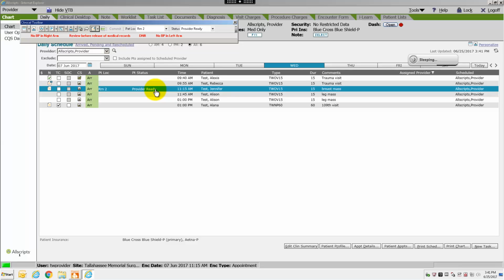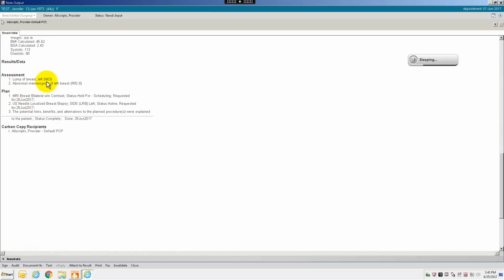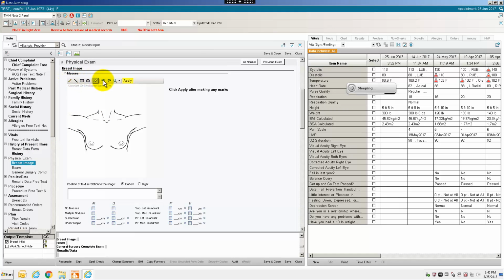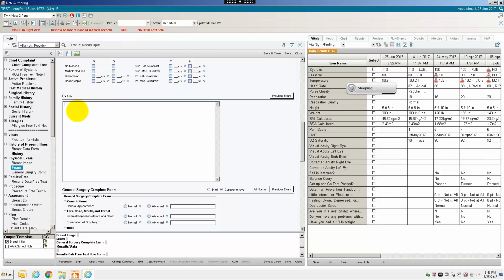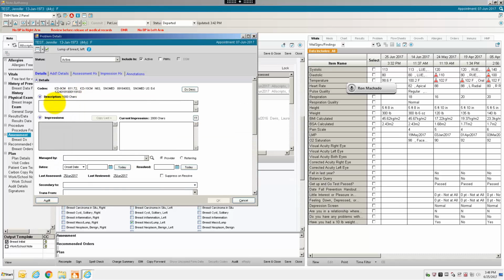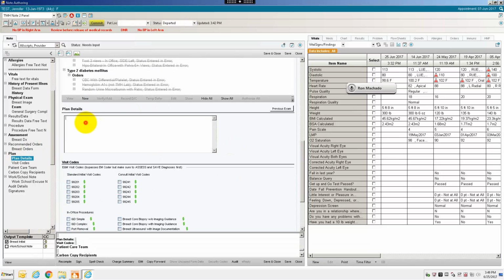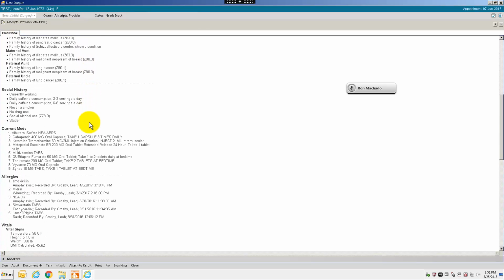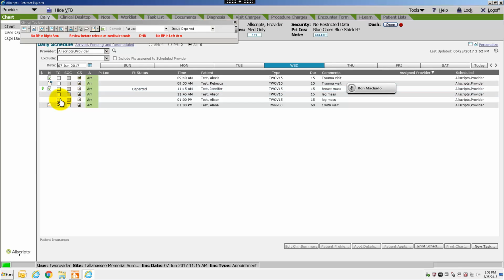General Surgery Physician Workflow (Part 2)